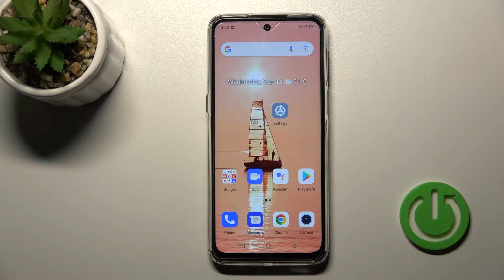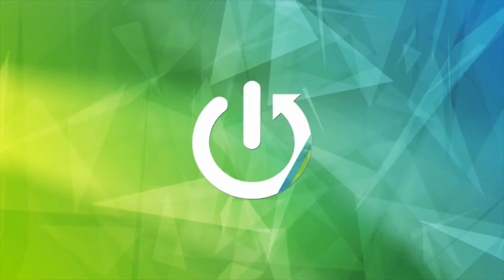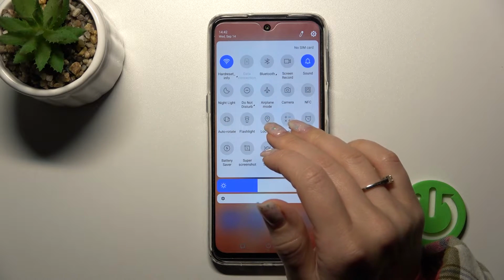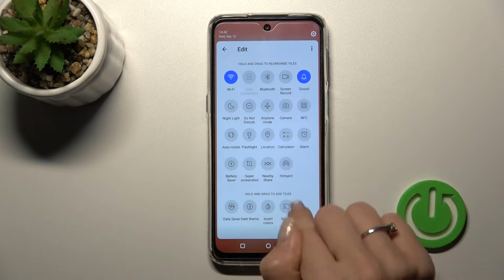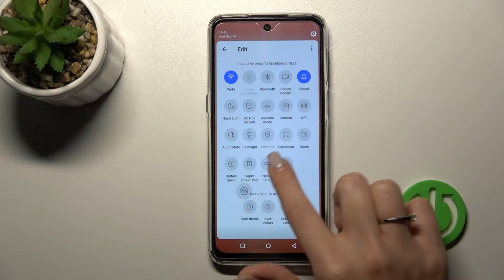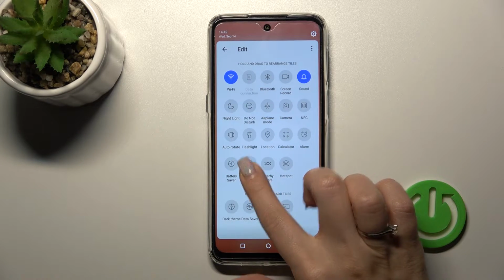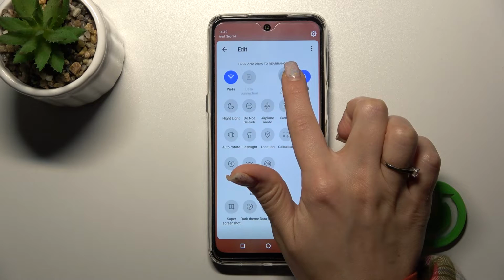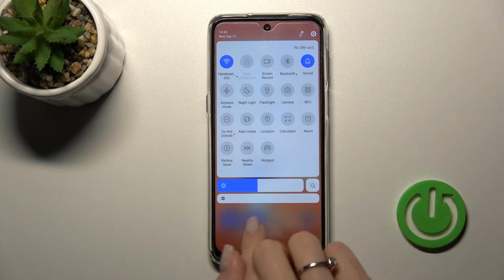UleFone Note 13P - Edit Notification Panel Shortcuts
Check more info about UleFone Note 13P:
If you want to manage notification panel shortcuts on UleFone Note 13P, follow our quick guide and discover how to adjust shortcuts in notification panel tab for UleFone Note 13P. We put a lot of effort in making this tutorials for you! Thank you so much and Cheers !

How to manage notifications panel on UleFone Note 13P ?
How to customize notification panel shortcutsUleFone Note 13P ?
How to remove icons from notification panel on UleFone Note 13P ?
How to add icons to notification panel in UleFone Note 13P ?